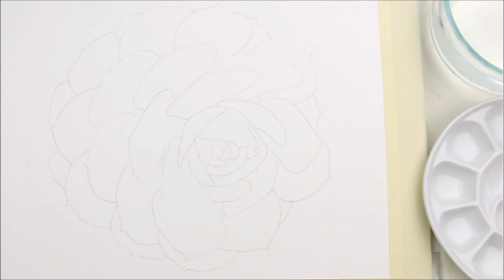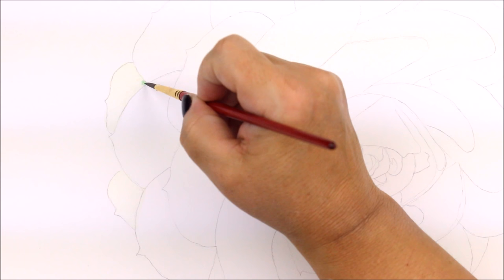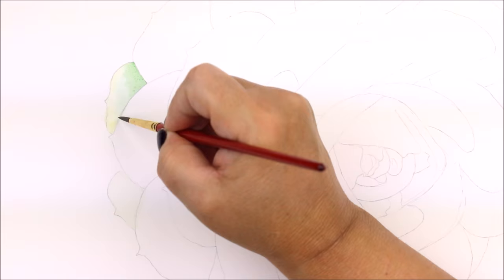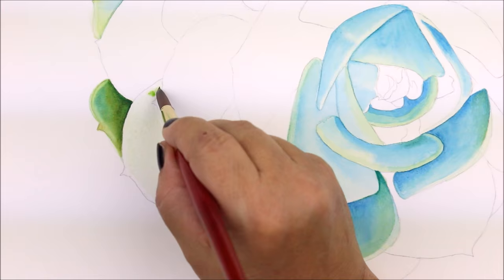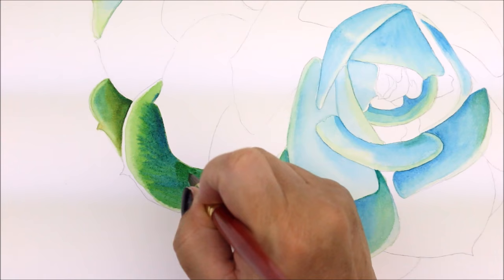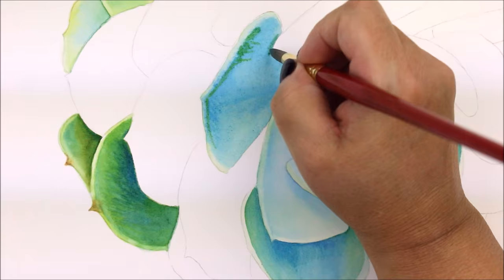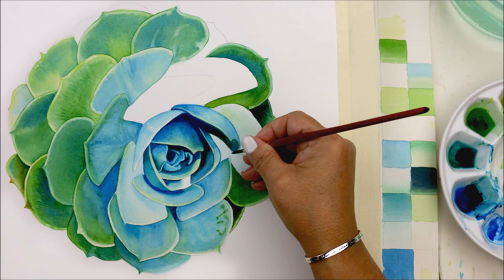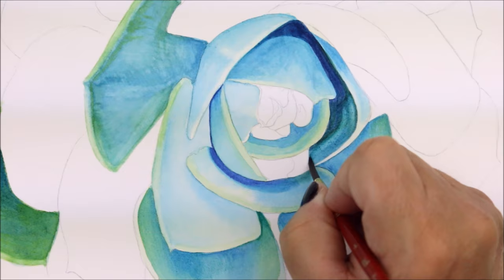How to Paint a Realistic Succulent - Watercolor Tip Tutorial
In this Tip Video, I show you How to Paint a Realistic Succulent using Wet-into-Wet techniques!

to be notified when my full length tutorials will be available!

MATERIAL USED:
Watercolor board Hot Press
Various size of brushes - (Princeton Art & Brush Co. Series 4050 Rounds)
Porcelain Palette

Masking Fluid Tools: